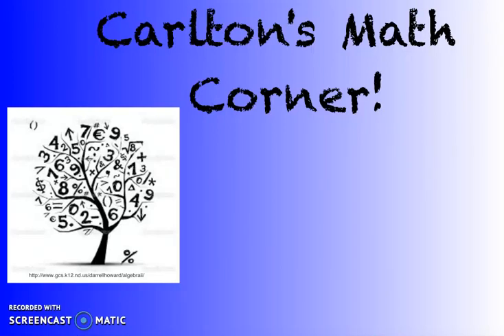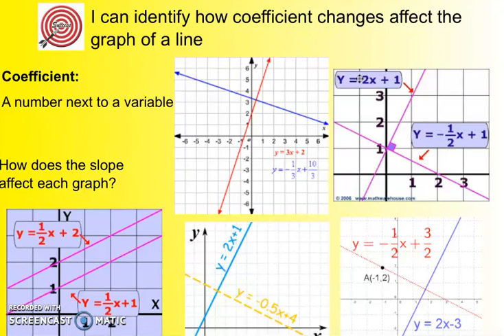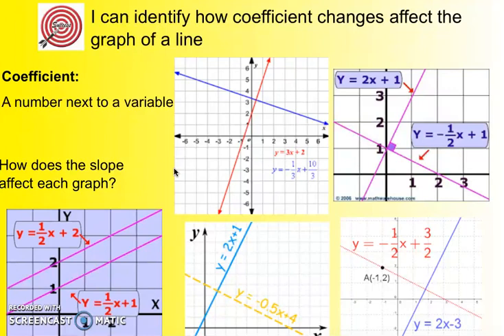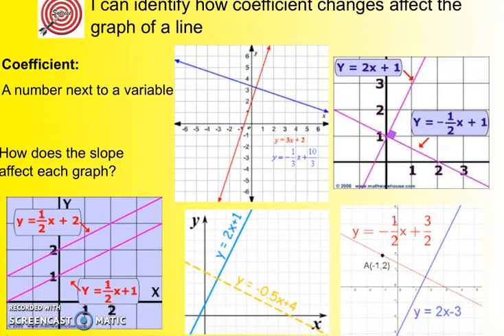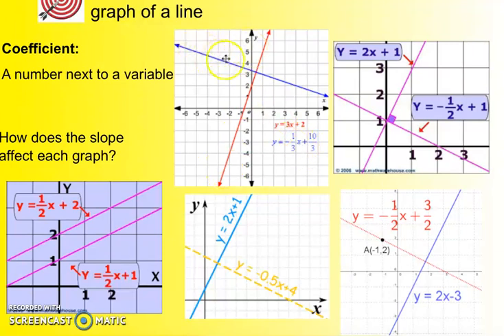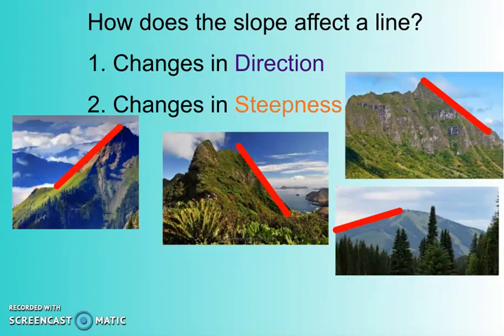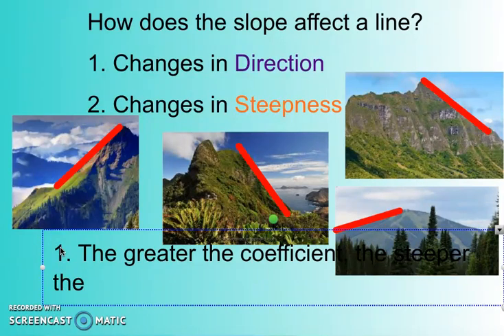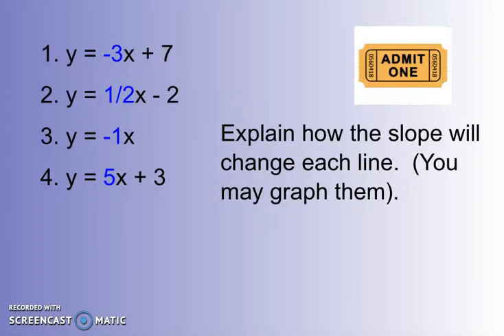Algebra 4-1C Slope Intercept Form